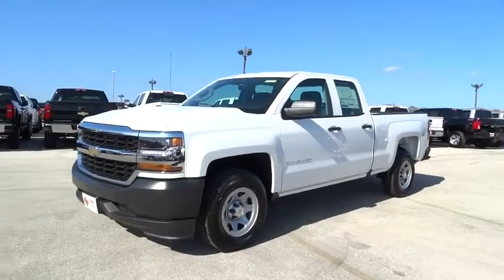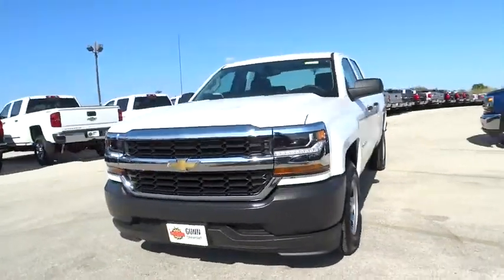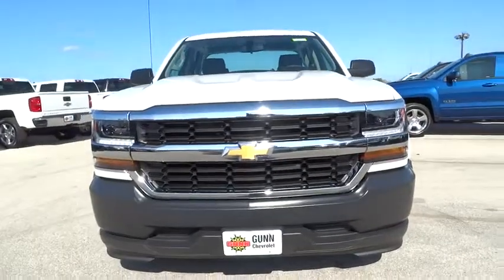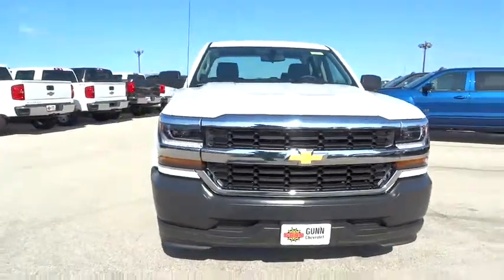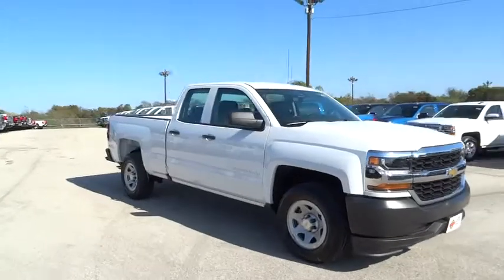2016 Chevrolet Silverado 1500 San Antonio, Houston, Austin, Dallas, Universal City, TX CFC60153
2016 Chevrolet Silverado 1500

Gunn Chevrolet
12602 IH 35 North

Special Financing Available: APR AS LOW AS 3.9%.. This gas-saving Vehicle will get you where you need to go... Optional equipment includes: Heavy-Duty Rear Locking Differential, Federal Emissions Requirements...